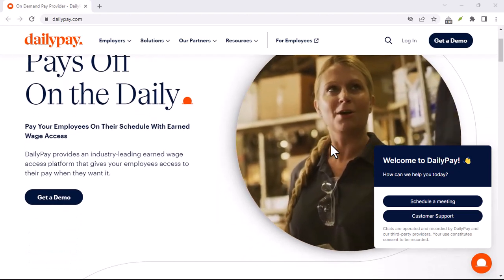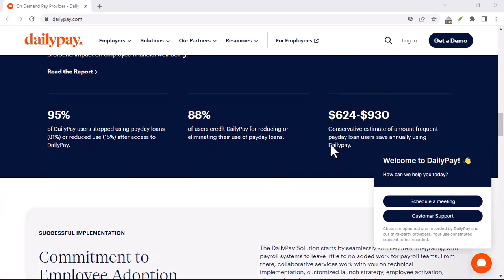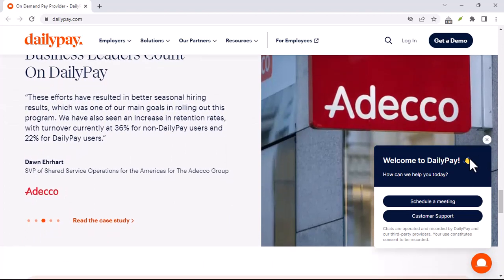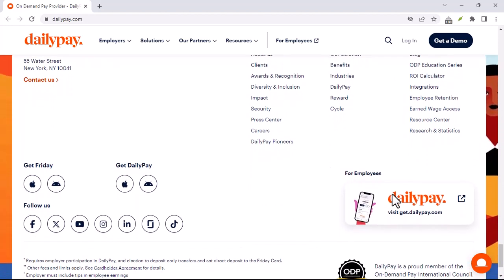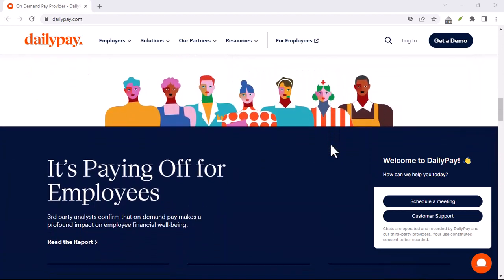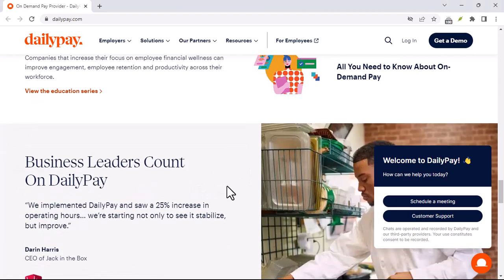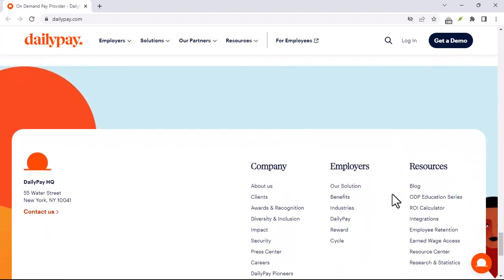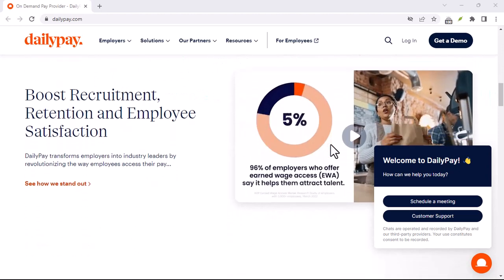Is DailyPay a bank account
In this video we dive into the deep about Is DailyPay a bank account      ,